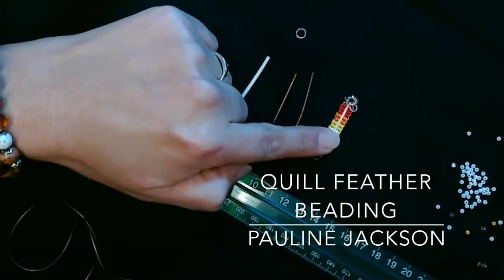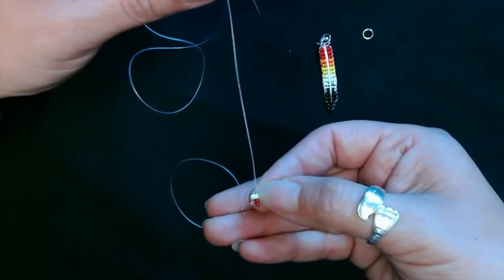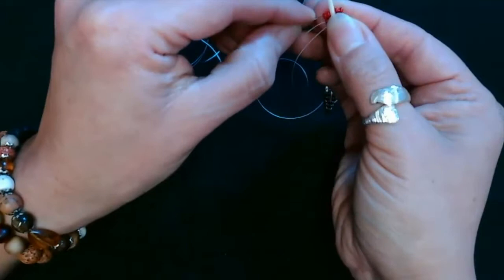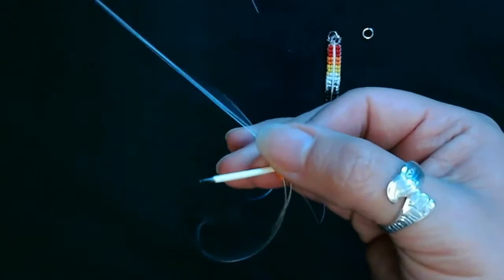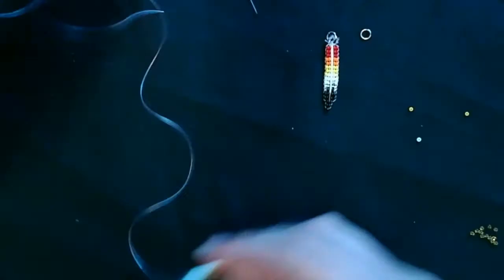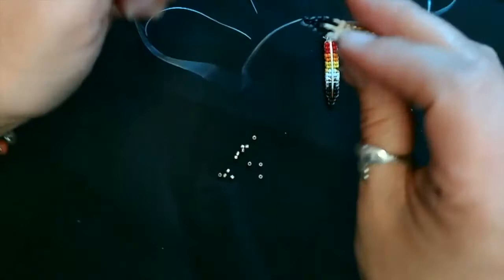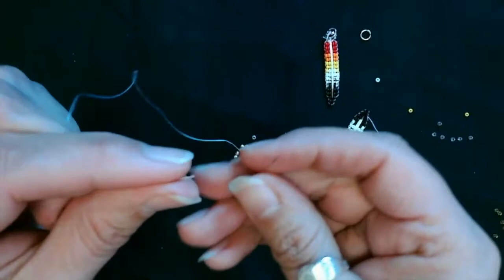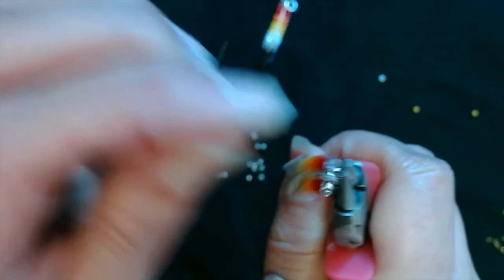Quill Feather Beading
with Pauline Jackson
You will bead a quill feather using the ladder stitch.
materials needed:
needles - size 11 - long and short
6mm jump ring
porcupine quill - 8cm long
size 3C Dynmo thread - 90cm long
6 colours of seed beads - size 10 or 11 - 12 red; 8 yellow; 10 white;8 orange; 16 silver; 12 black
ruler
scissors
small pliers

Patience & Time
Pauline Jackson